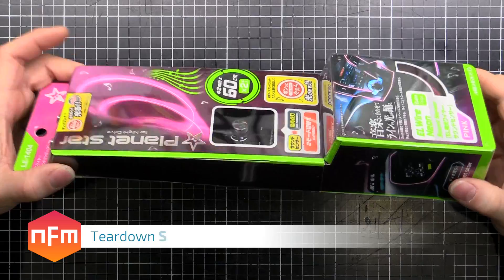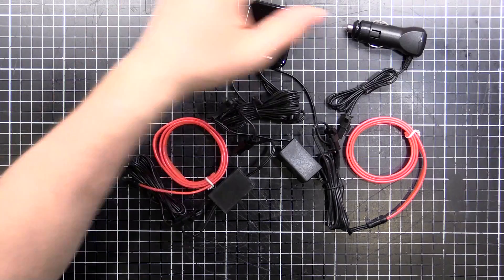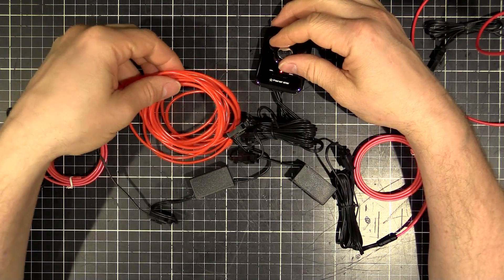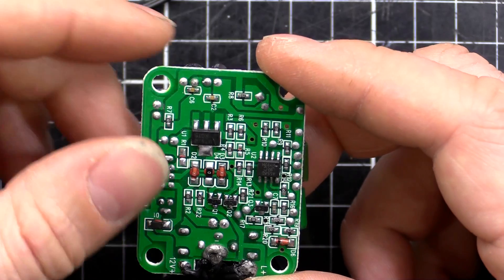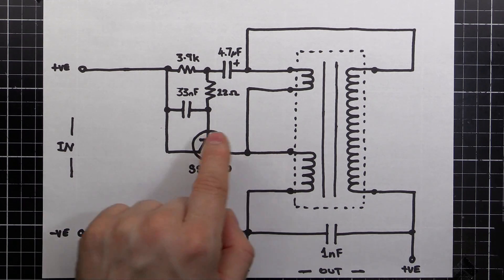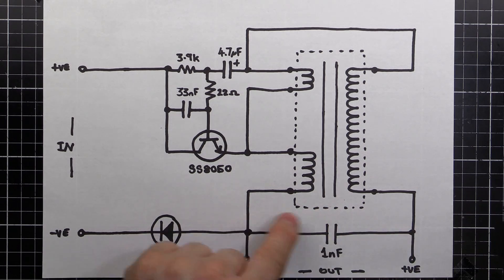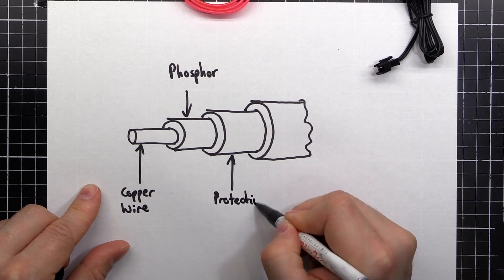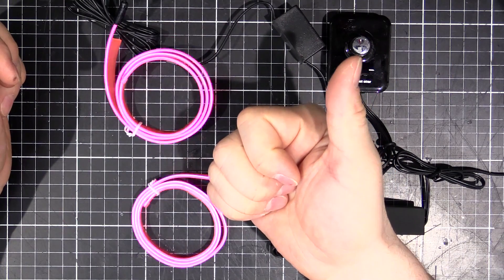Sound Reactive EL Wire Teardown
In this video I tear down a sound reactive electroluminescent wire kit and describe how the inverter and the EL wire itself works.